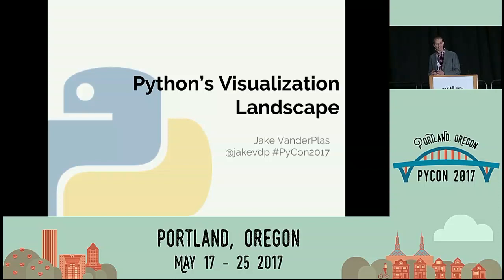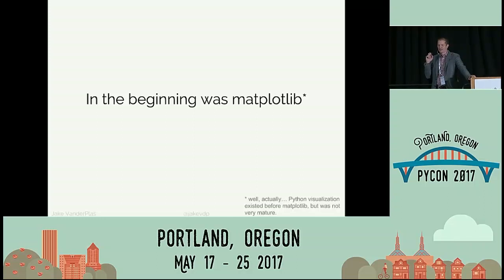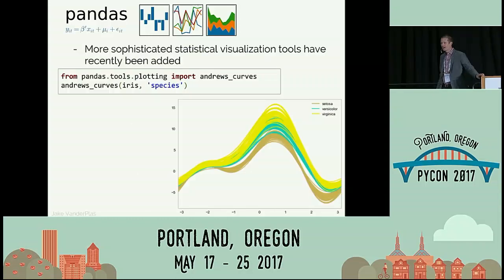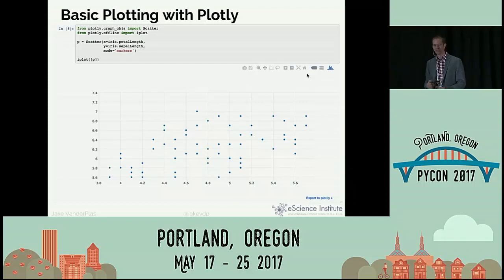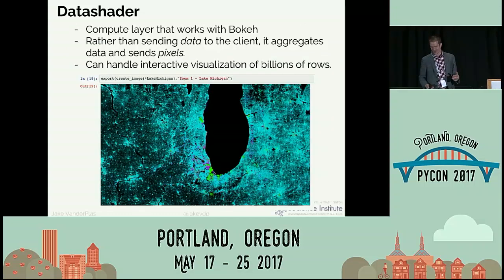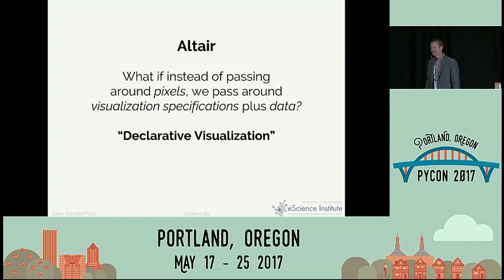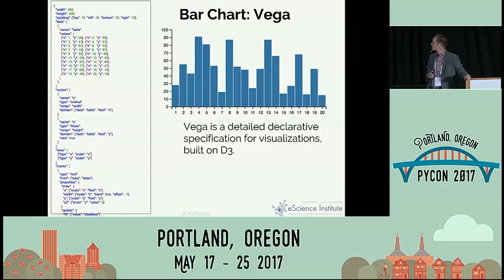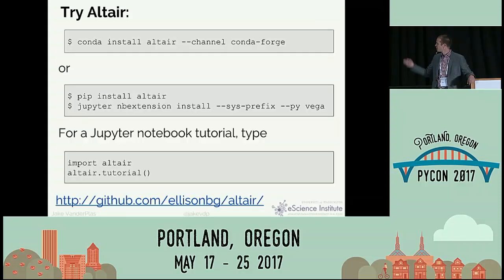Jake VanderPlas The Python Visualization Landscape PyCon 2017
"Speaker: Jake VanderPlas

So you want to visualize some data in Python: which library do you choose? From Matplotlib to Seaborn to Bokeh to Plotly, Python has a range of mature tools to create beautiful visualizations, each with their own strengths and weaknesses. In this talk I’ll give an overview of the landscape of dataviz tools in Python, as well as some deeper dives into a few, so that you can intelligently choose which library to turn to for any given visualization task.